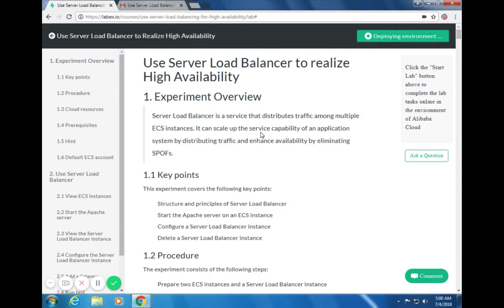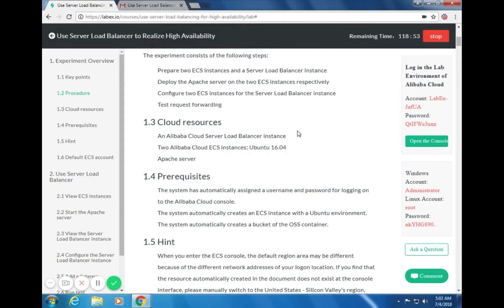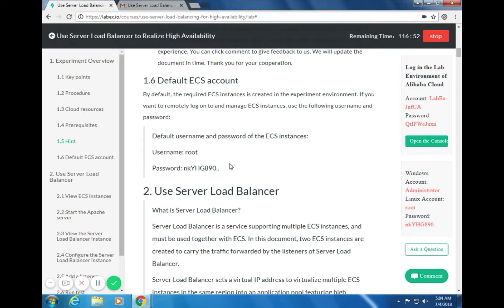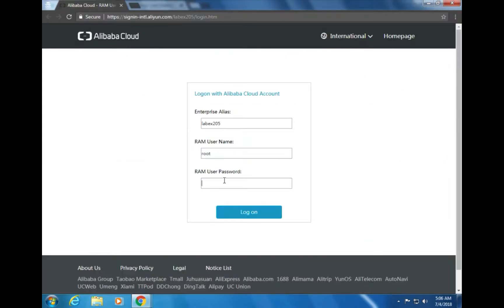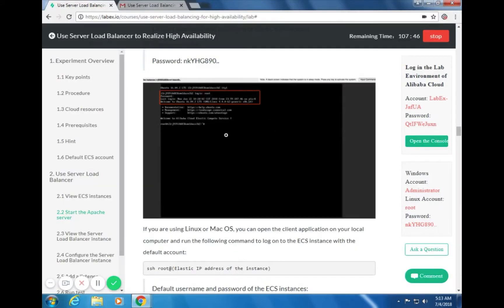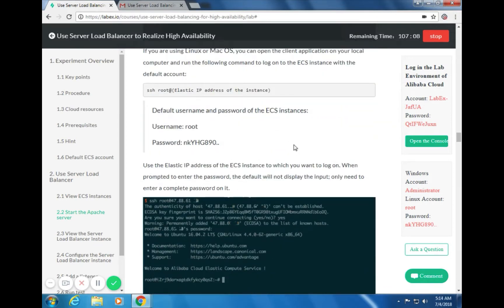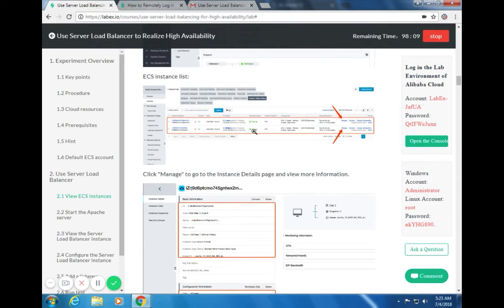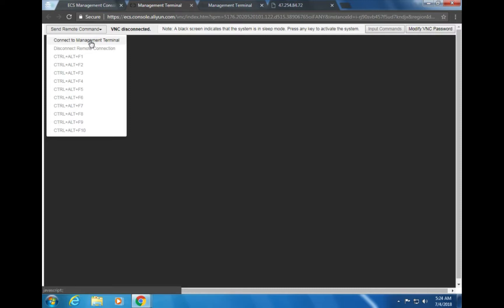ECS Use Server Load Balancer (SLB) to Realize Web Service HA | Lab Demo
Interested in ECS product? Now we provide you with a big offer!

This is a course presented by Alibaba Cloud Education & Training, demonstrating step-by-step operations on how to use Server Load Balancer (SLB) to realize web service HA.

SLB is a ready-to-use service that seamlessly integrates with Elastic Compute Service (ECS) to manage varying traffic levels without manual intervention. Importantly, SLB ensures high availability of your applications by eliminating any single-point-of-failure, and protects you from SYN flood and DDoS attacks.